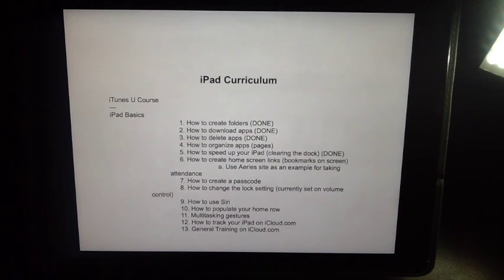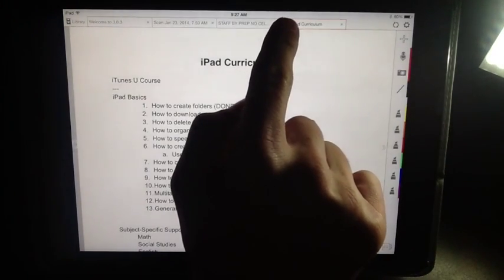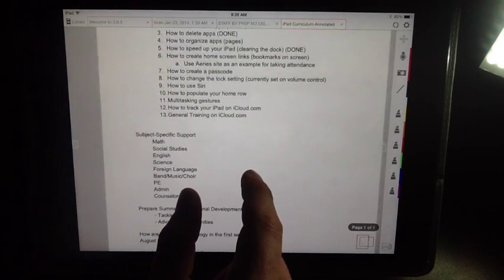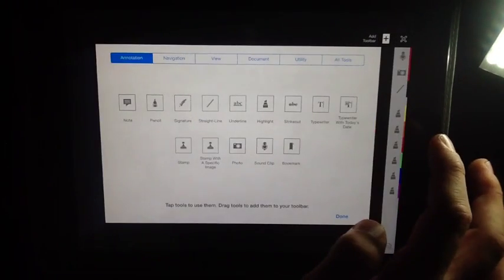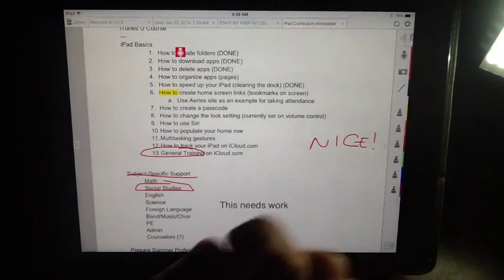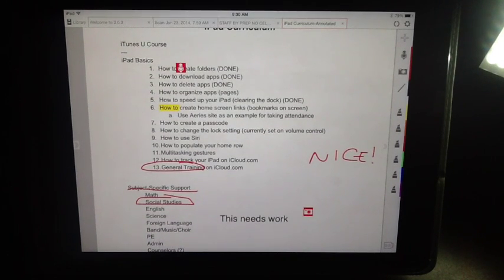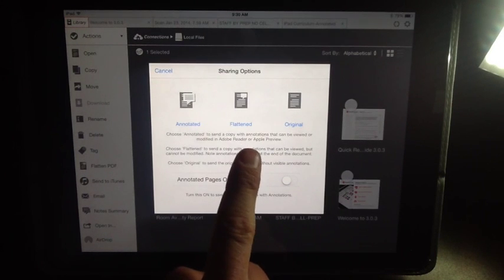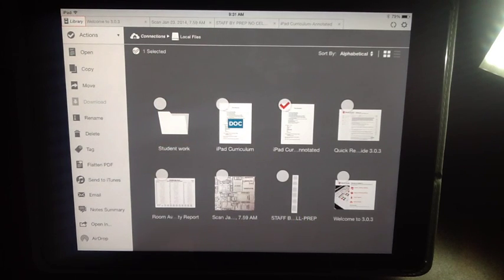iAnnotate PDF Tutorial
This video is about setting up iAnnotate PDF as an assessment tool for writing